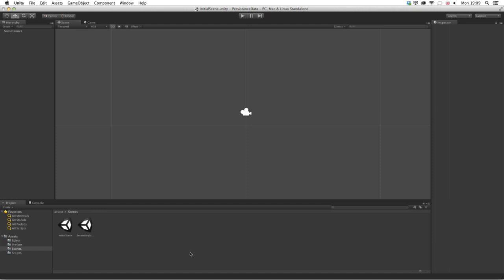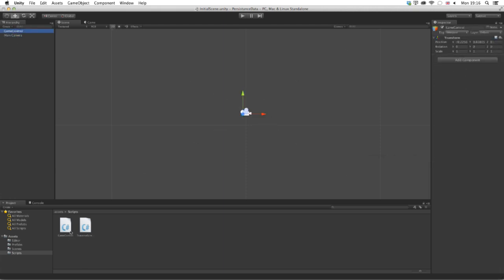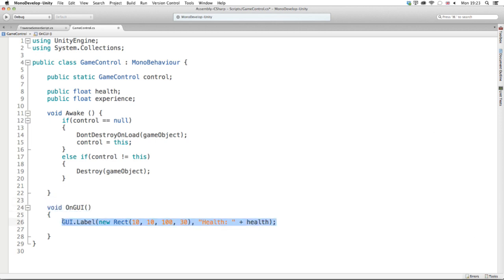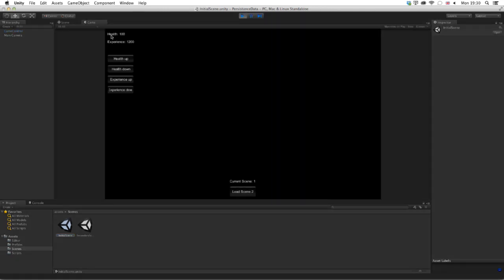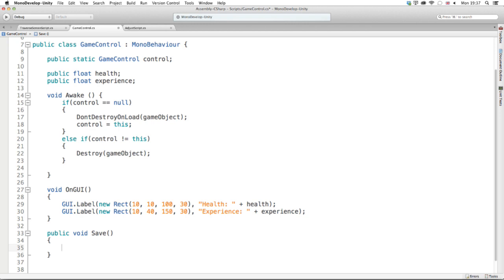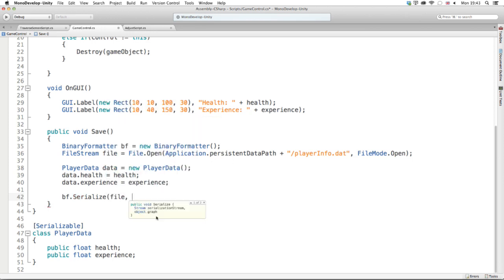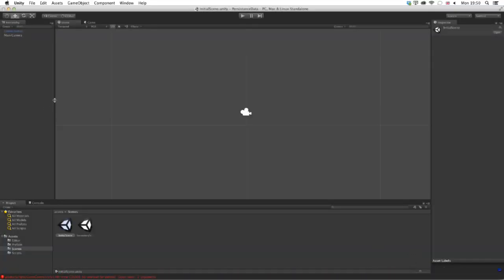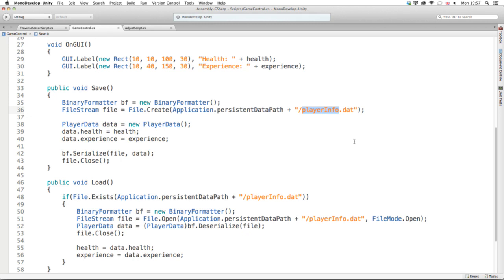Live Training 3 Mar 2014 - Data Persistence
Jump to 4:07 to bypass intro and technical issues.
Do you want to know how to keep your data between scenes? How about between executions of your game? During this session we will learn how to do both. We will look at things like DontDestroyOnLoad, PlayerPrefs, and data serialization. Note that this session is coding intensive. It is advisable that you understand datatypes and OOP concepts before attending. Tutor: Mike Geig